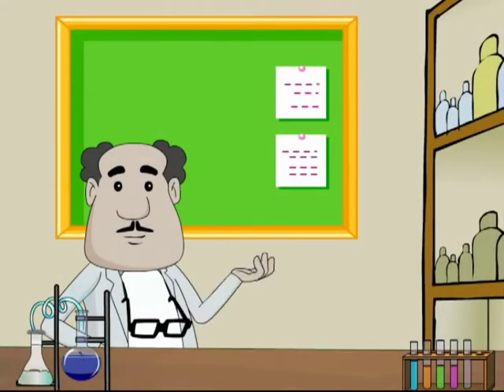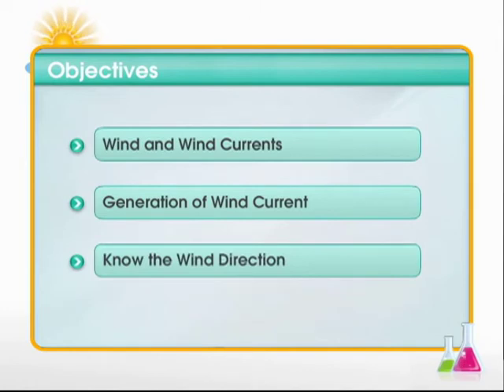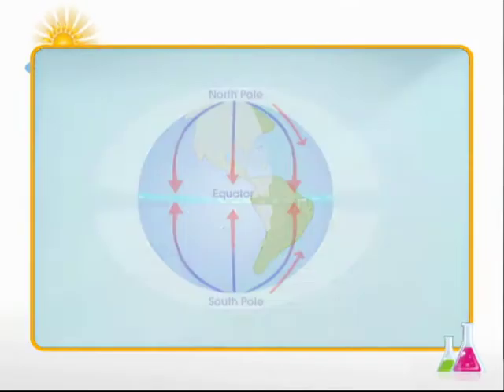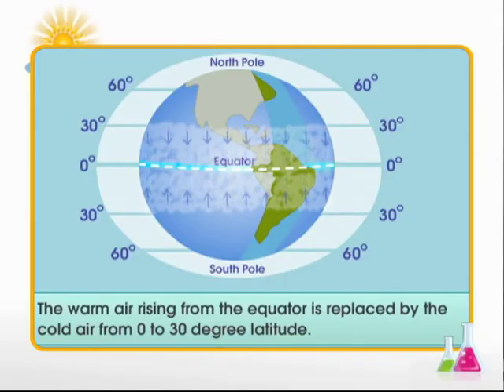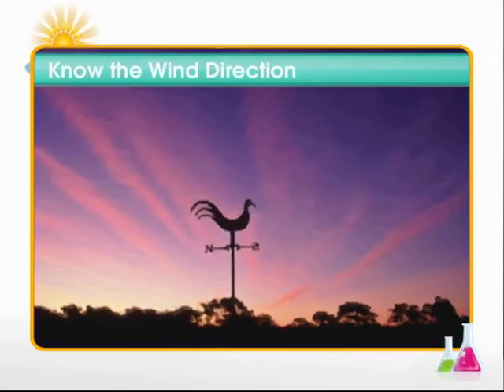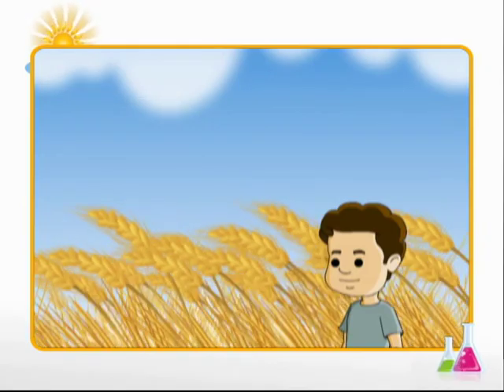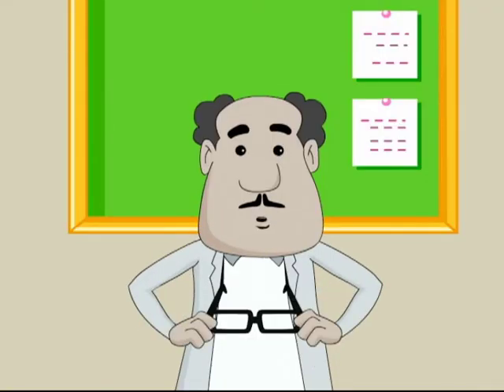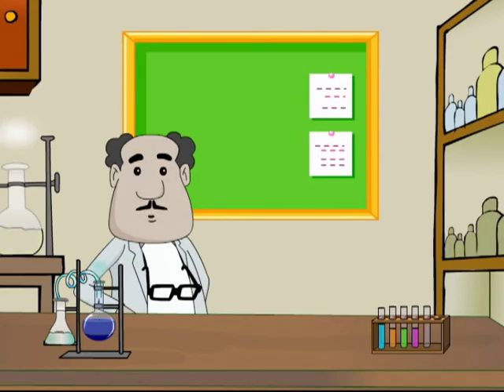Wind | How Wind Currents are generated? | Class 7th Biology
Wind is the movement of air. We can’t really see the wind but definitely can feel the cool breeze all over our body. Wind is caused due to the differences in the atmospheric pressure. It blows from high-pressure areas to low-pressure areas.

The speed of the winds can be determined by the difference in the temperature that is how warm and cold winds are pushing each other. If the difference in the temperature is huge then the winds will blow at a faster rate.

In this video you will learn about winds, wind current, how are wind currents generated and finding the direction of winds.